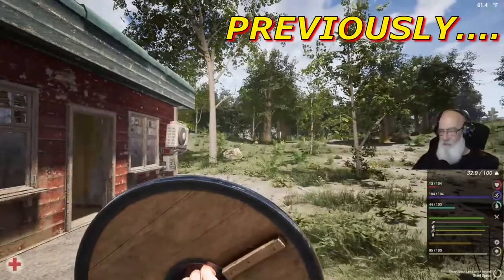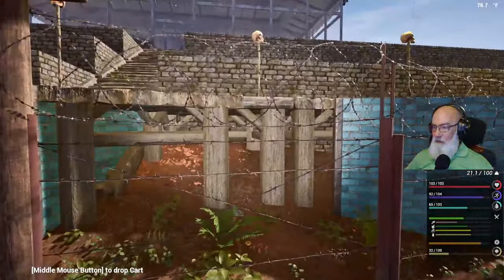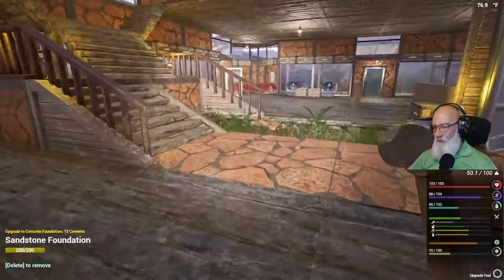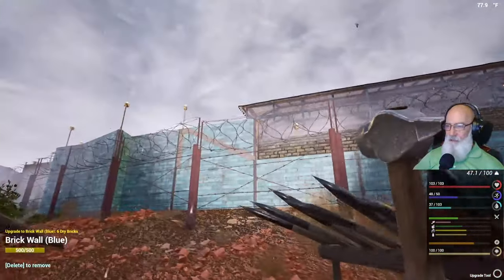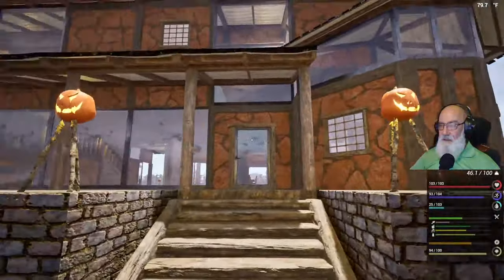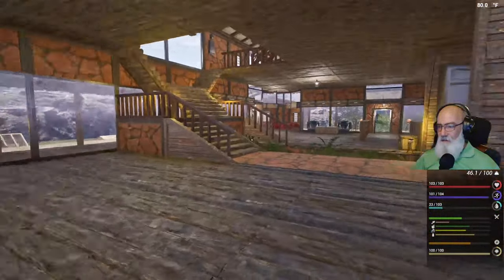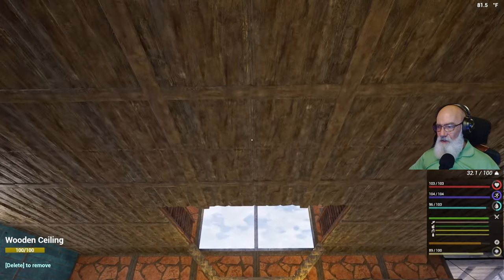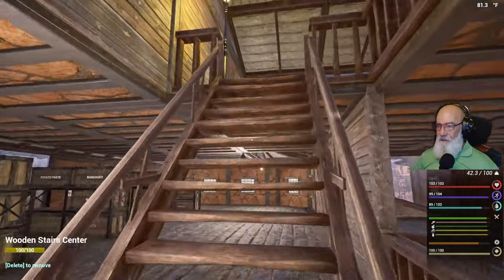1st Floor Complete!! The Infected Gameplay Season 4 HARDCORE!! Episode 108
After losing his only life during the livestream.. Raging Diesel is prompted to continue the season. So in this 1st of 2 parts he finishes the build (off camera) and updates you of his progress and how he completed each step..

Be sure not to miss the Live Season Finale this Wednesday 11/06/2024.. Where he completes the longest season to date..

  If you liked this content consider becoming a channel member or just buy me a cup of coffee.

Channel Members!   @bigdog_50

Thanks for all you do

As always, your support means the world to us! 🙏

The Infected is an open world sandbox, survival crafting game. Build your base defend and protect yourself from wildlife & infected creatures..
Key Features:
Character Hunger, Thirst, Body Temperature Mechanics
Base Building
Hunting
Item crafting
Food Cooking Mechanics
Power/Electricity Mechanics
Gathering Resources
Farming
Day/Night Cycle
Weather Cycle
Seasons